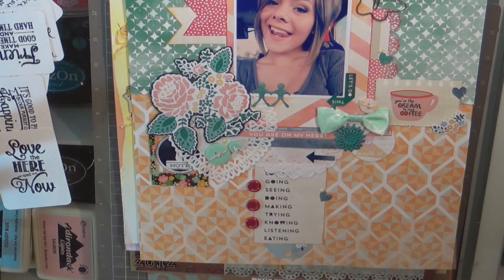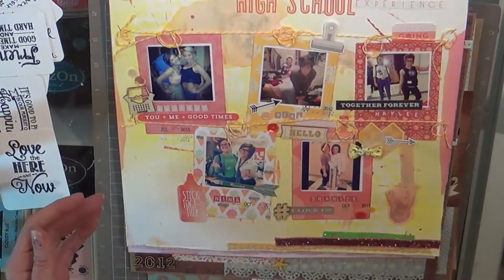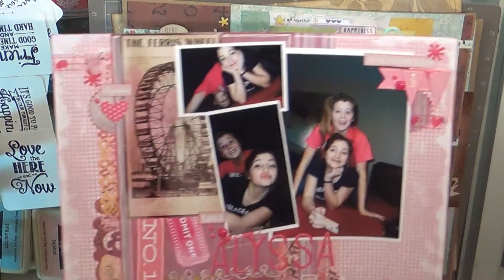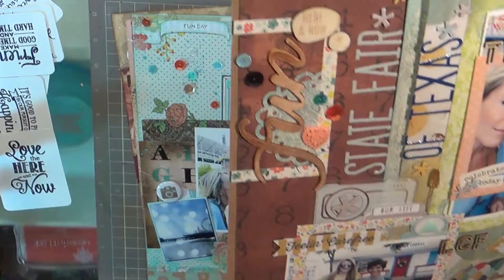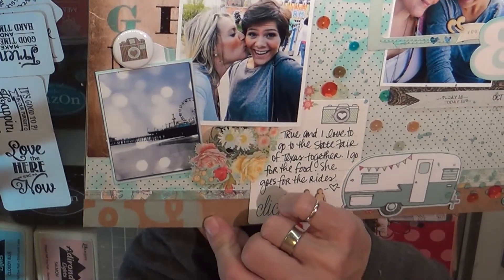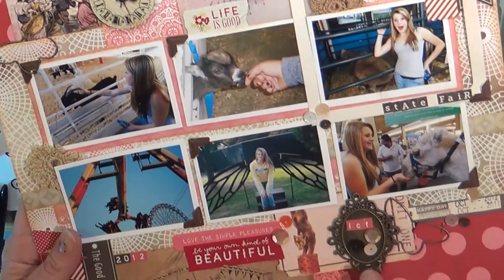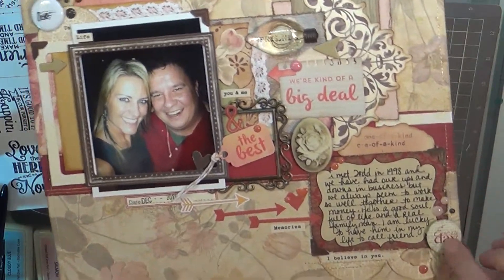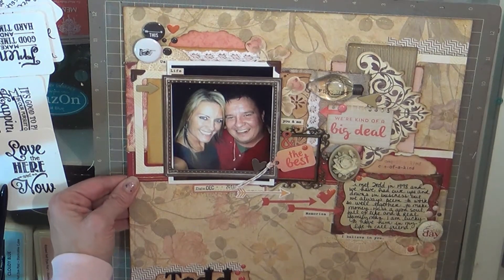Scrapbook Layout Share Part 4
I'm not very good at explaining or remembering product I guess. I will
start writing it down so I get better. Hope you enjoy! I did add some
pics at the end this time.